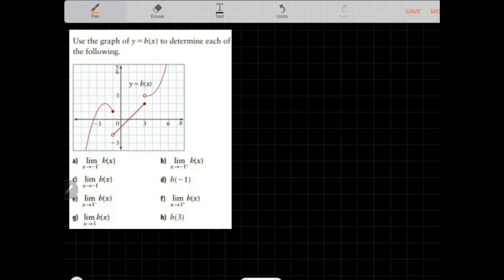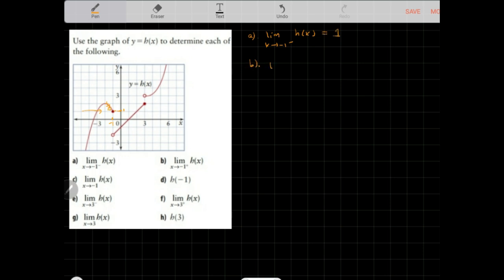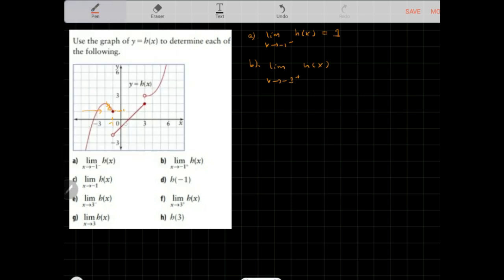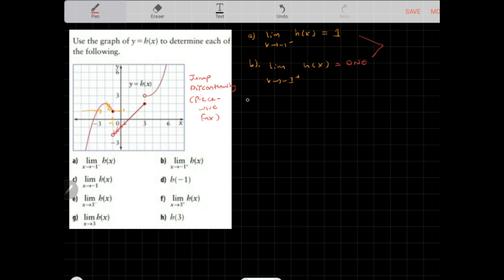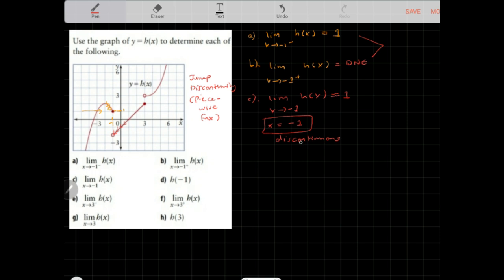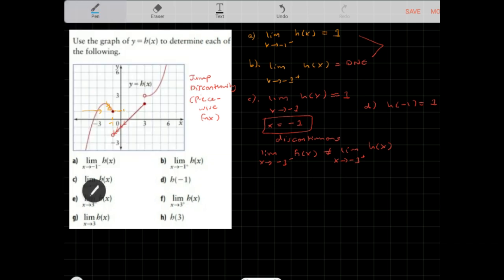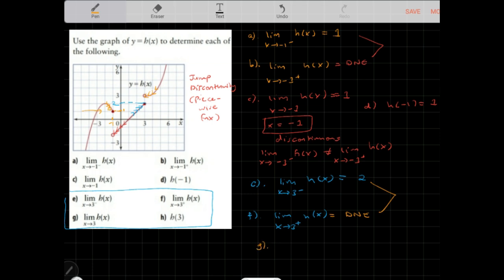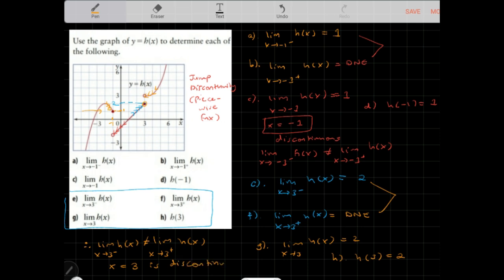Section 1.3.1 - Limits and Continuity Ex.4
Sub section 1.3 - Limits
Example 4

Description: Analyzing a jump discontinuity of functions by using limit properties.